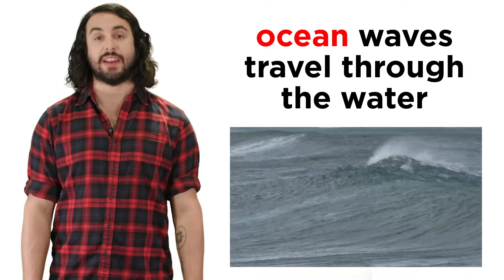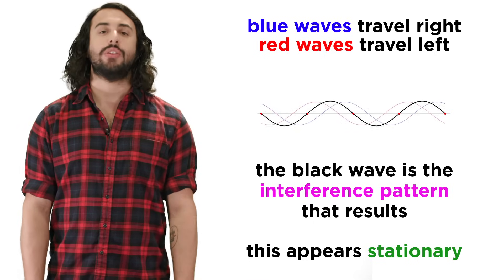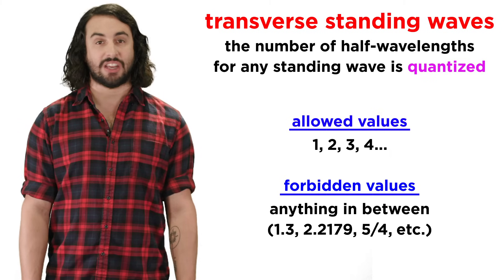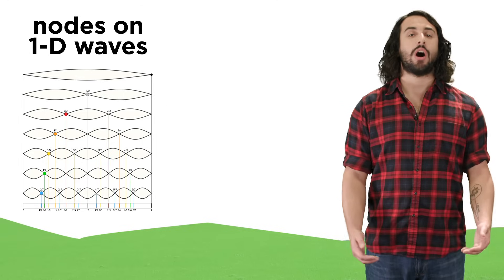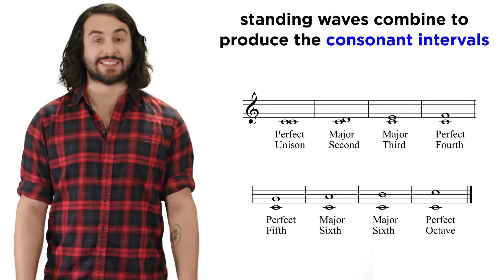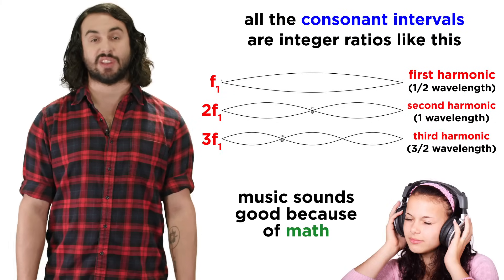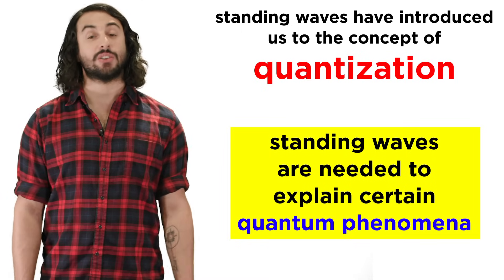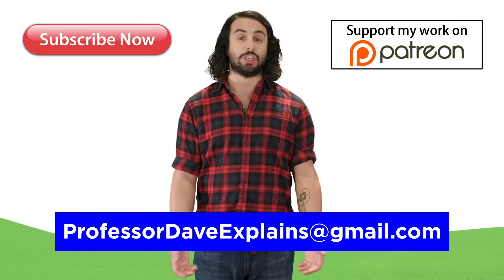Standing Waves and Harmonics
Not all waves travel across the ocean or across the universe. Some are stuck in a certain spot! Like the vibrations of the strings on a guitar. What's the deal with these standing waves? And what's this, quantization? Oh my! We'd better learn about this concept before digging into modern physics.